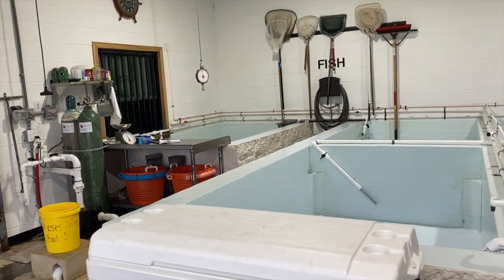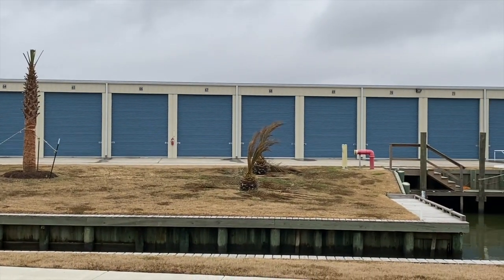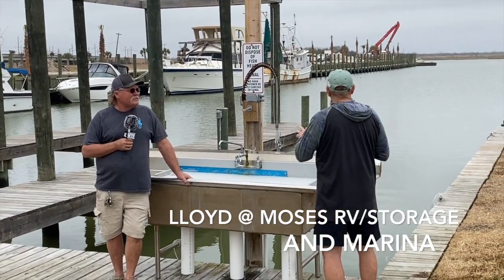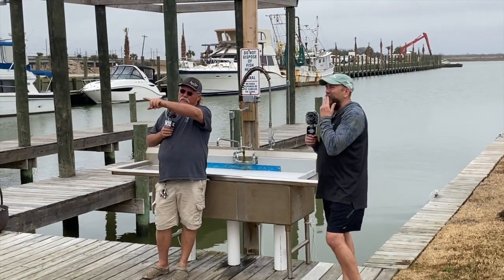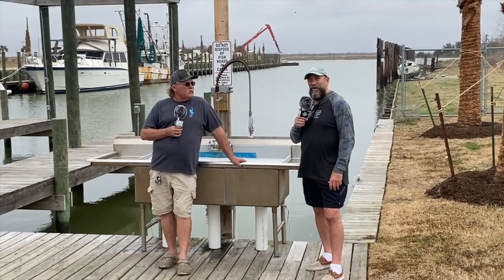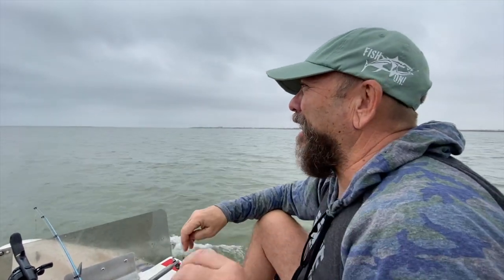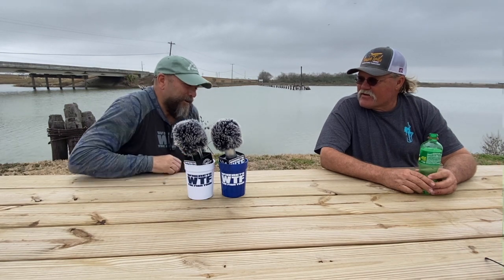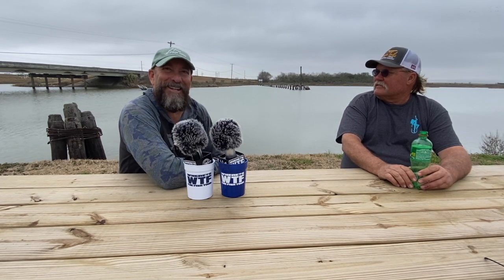Moses Lake Bait Shop and Marina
Where?s the Fish Tour 2021
Moses Lake and Bait Shop Marina

Keith and Alicia head out to the Moses Lake and Bait Shop Marina and talk with Lloyd about how he started this Bait Shop and Marina and what big plans he has for this location.  They also met with Lisa Welch and Kimberlyn Lucken with Girls Who Fish.  Your not gonna wanna miss seeing this group of fishing enthusiasts.

SCHEDULE
Friday 7:00 PM || Facebook Live
Guests: Join us remotely and talk about their area of expertise, product or service. (if you or someone you know would make a good guest, please let us know)

BOAT
Our show is centered around Keith & Alicia's Cat and we hope it will inspire you to get your own.  They're a lot of fun.  Easy to haul and operate. Tell them Keith & Alicia with Where?s the Fish sent you!

IMAGES
Alicia does most of the videography out on the water.  When Keith takes over you'll normally see his finger but we try to edit that out. Alicia uses the following equipment:

EDITING & PRODUCTION
Keith and Alicia edit and produce all of their own graphics, video ads, promotional spots, short promotional videos, and the show that airs on YouTube every Wednesday at 3:00 p.m. (CST).

KEITH and ALICIA
Monday-Friday
We live normal lives just like you. Alicia is a Speech Language Pathologist and oversees a Rehab Department, while  Keith has owned and operated Kemah Coach Graphics and Promotional Products for over 30 years out of Kemah, Texas.  If there's a name on a boat or business, he might have done the work.  Find him on Facebook

We currently are looking for sponsors to help us with expenses as we plan the 2021 tour down towards Corpus Christi.

Our audience is what motivates us.  We know 2020 has brought a lot of changes and restrictions to our lives.  We're trying to show you safe ways to get outside, get some fresh air and sunshine, but mostly have fun!  Affordable ways to make memories with your family and friends.

WHERE?S THE FISH
VOLUNTEER STAFF
Keith Mercado, Host
Alicia Courville, Host, Videographer & Executive Producer
Kenny and Jill Mercado, Executive Producers